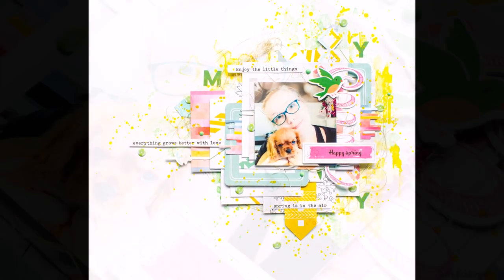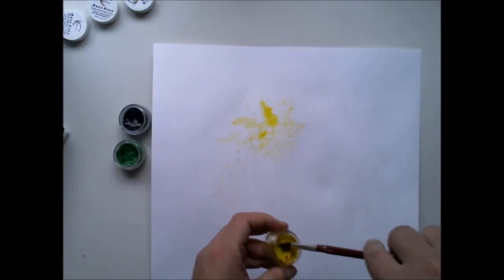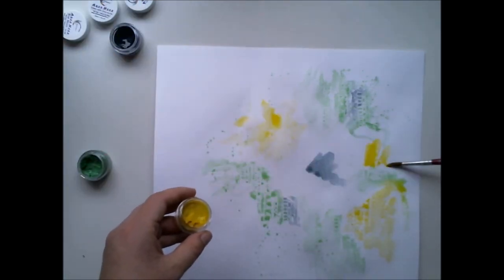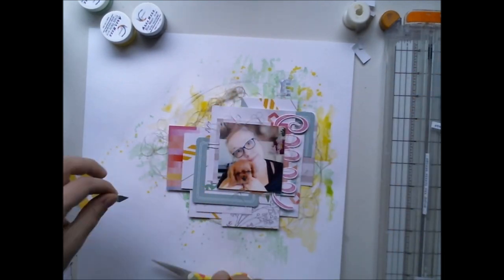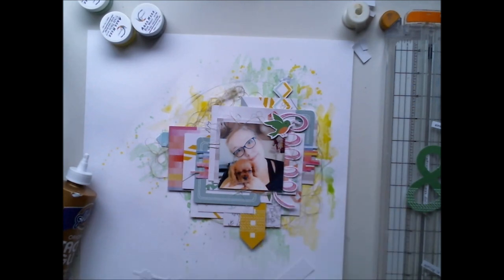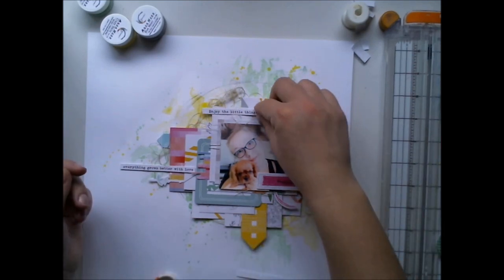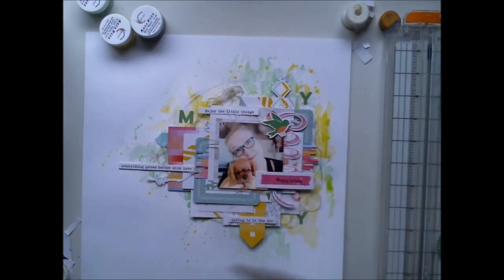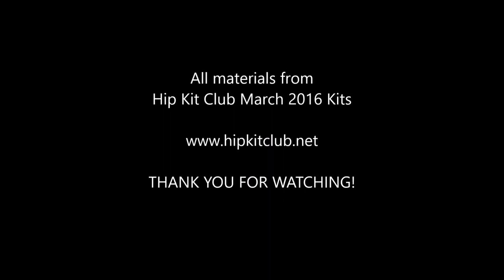[134] Scrapbook layout for Hip Kit Club "Happy Spring!"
My first layout with March Hip Kits is here!

Thanks for liking!